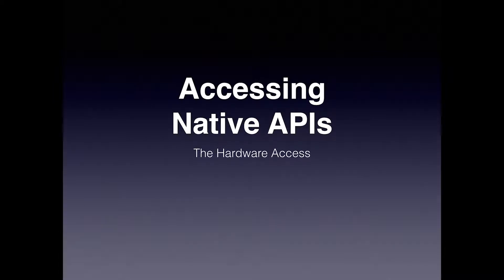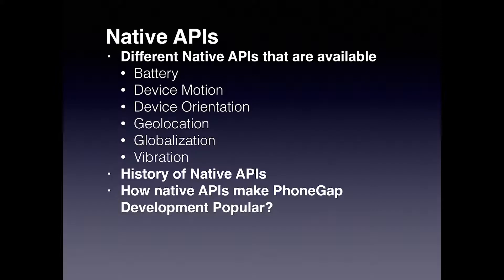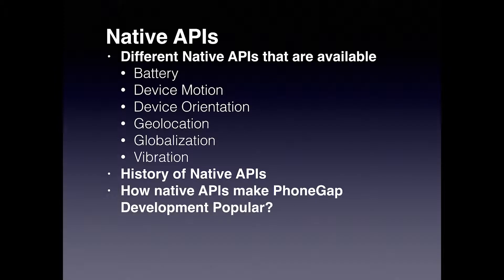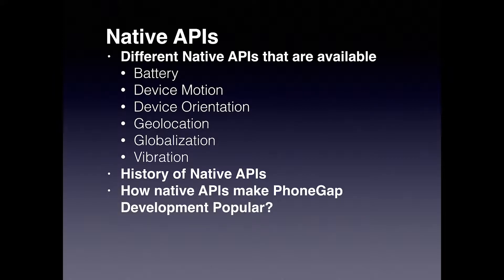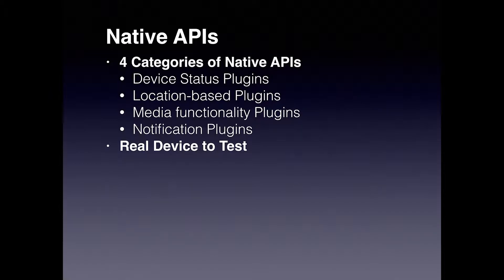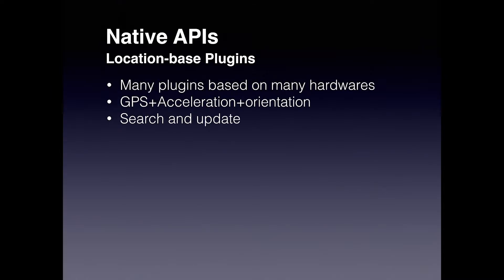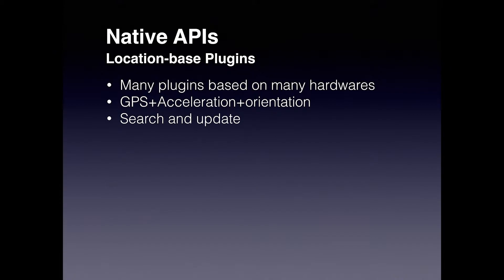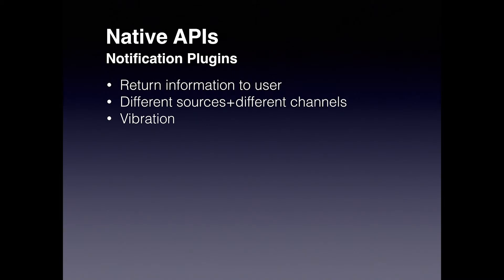Accessing Native APIs in PhoneGap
n this video, we are going to understand about what are Native APIs in PhoneGap. How these APIs have made PhoneGap Development Popular.We will also look at a bit of history of Native APIs and also see which native APIs we can use in PhoneGap.

This video is part of a series called "PhoneGap - Getting Started". In this series, we shall be exploring basic and intermediate features of PhoneGap.

We will begin with understanding what a hybrid mobile application is and how we can create one using PhoneGap CLI. After creating our app, we will be exploring how we can leverage native features of the phone while concentrating on the functional requirements. We will learn to export and publish our app.

PhoneGap allows you to create hybrid applications using HTML5, CSS3, JavaScript. It is built on top of Cordova.

I hope you enjoy this series. Please share your comments so I can improve on this.